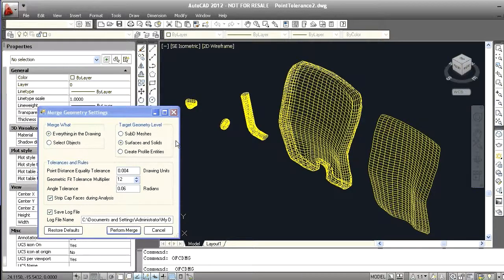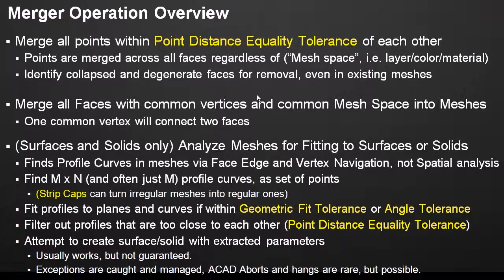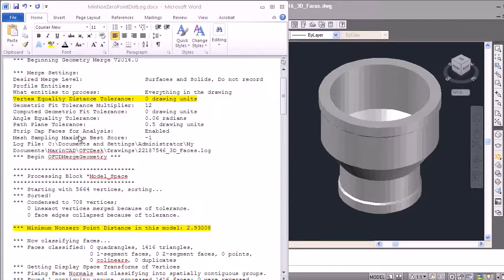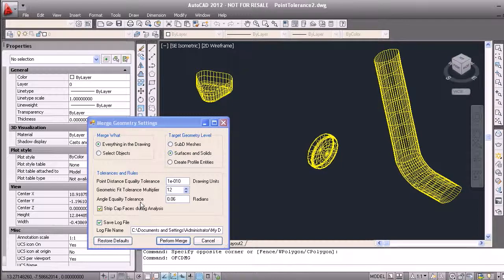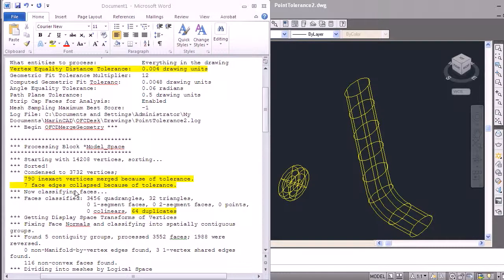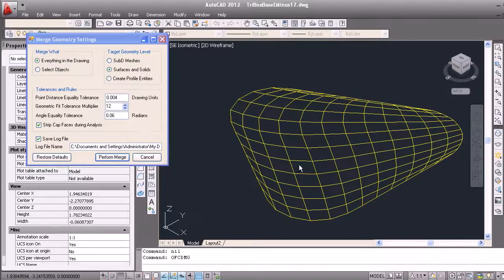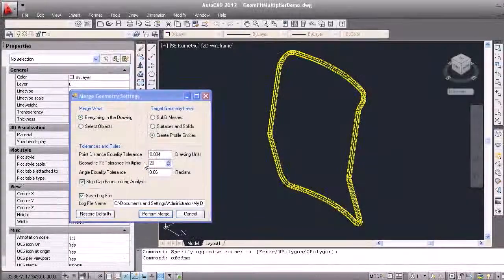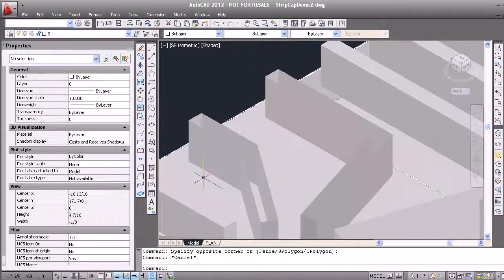Geometry Merger User Guide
Geometry Merger Plugin settings explained in details. This video also explains how the Plugin deals with tolerances and how it can address modeling problems.

Benefits:
1. Drastically reduces AutoCAD .DWG file sizes (up to 50%)
2. Creates editable High Order Geometry
3. Better material mapping with consistent face normals
4. Faster 3D visualization and orbiting